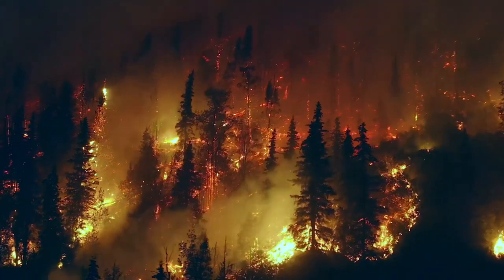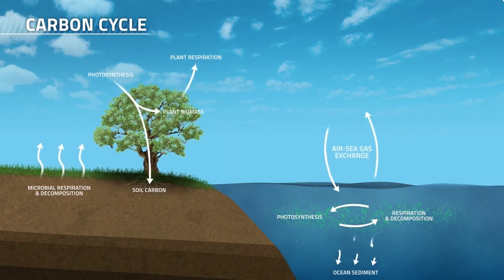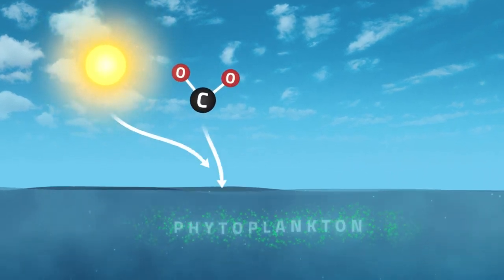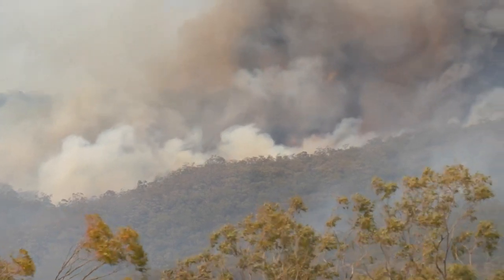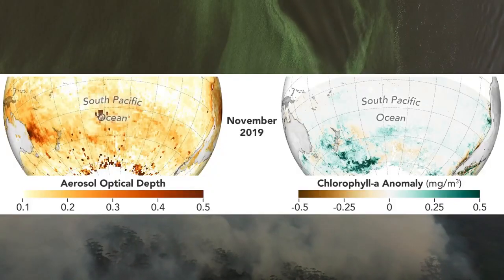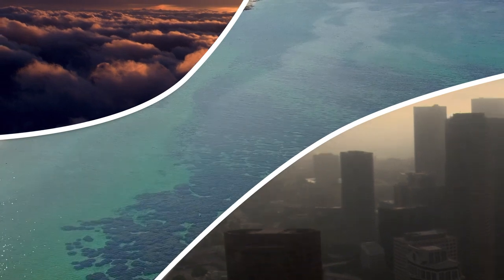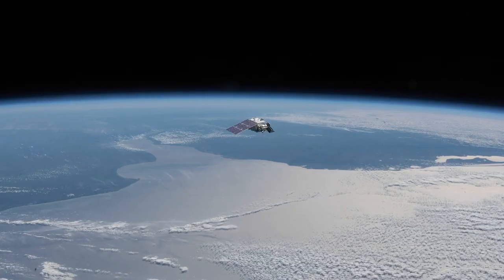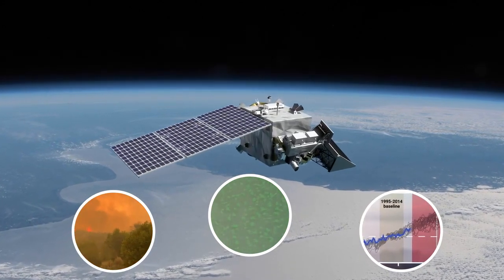Tracking Carbon from Wildfires to Ocean Blooms